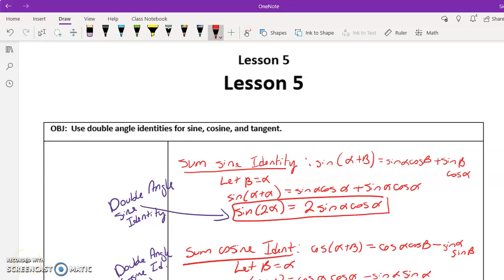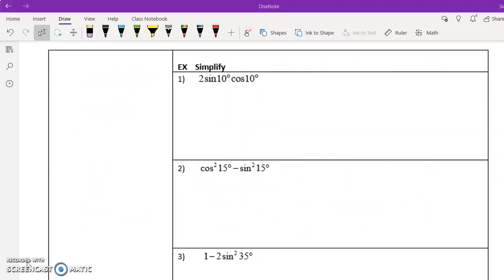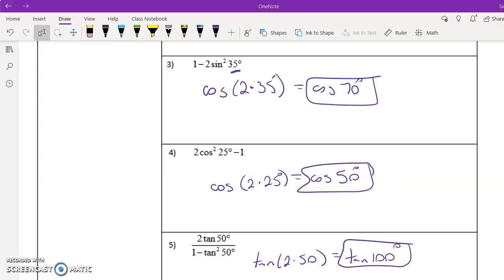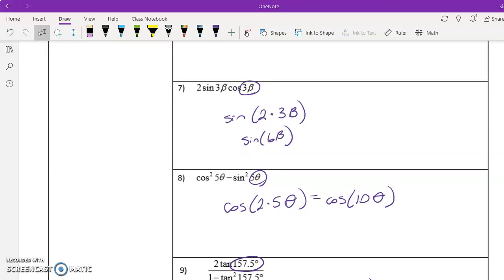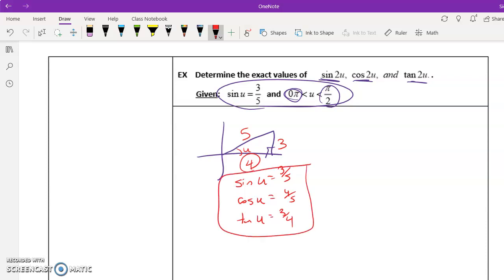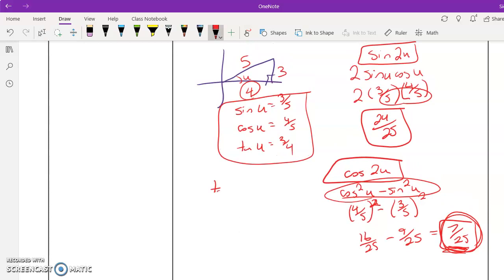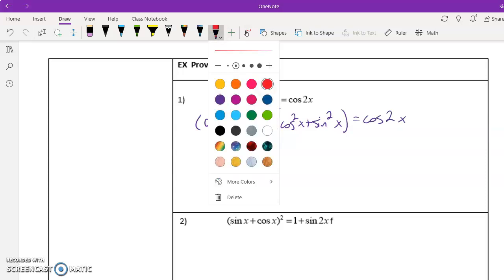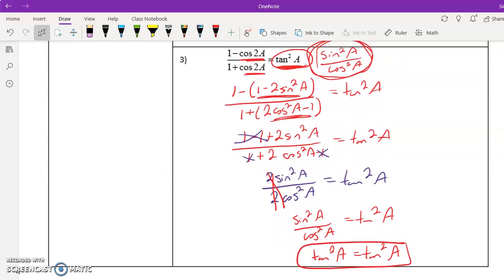Unit 5 Lesson 5